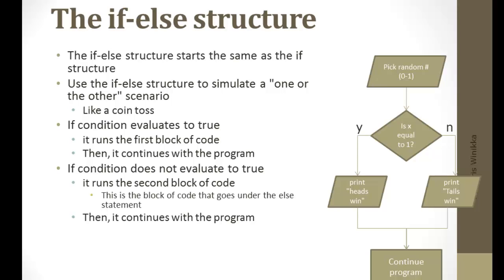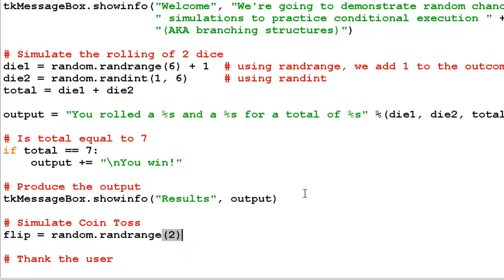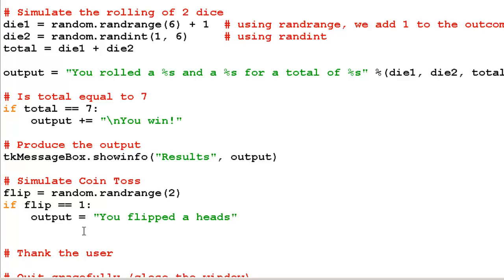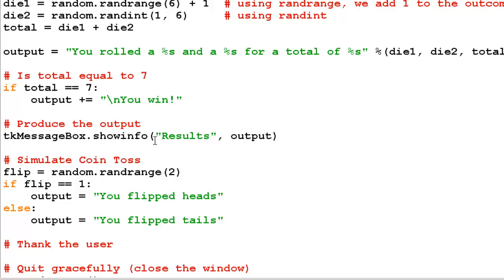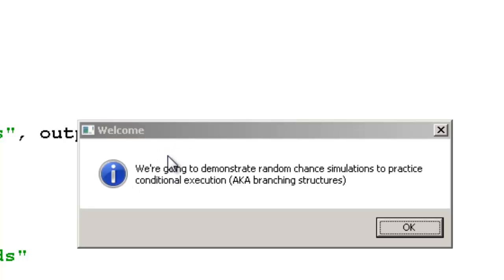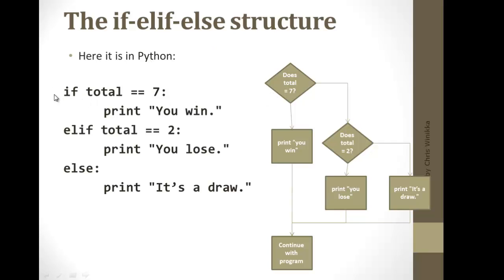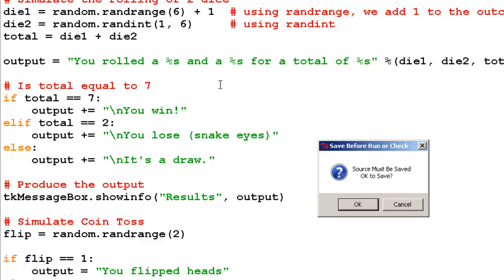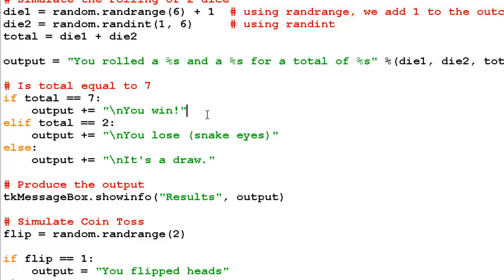Conditional Execution in Python - Part 2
The if-else structure demonstrates how you could simulate a coin toss, and the if-elif-else structure expands the simulation of rolling 2 dice to check for a win (7), loss (2), or draw (anything else).